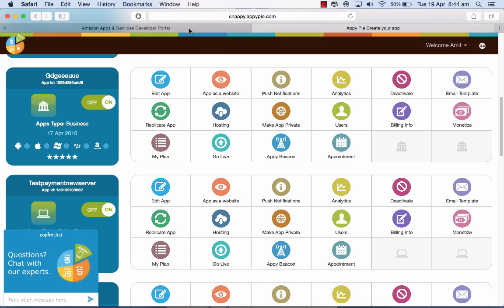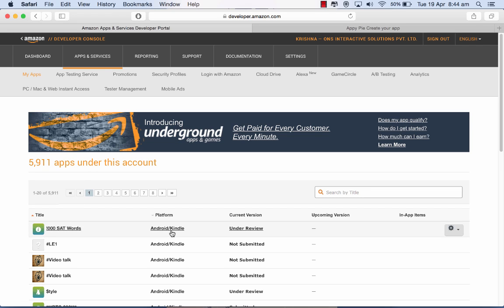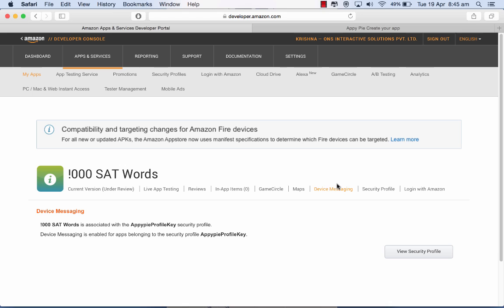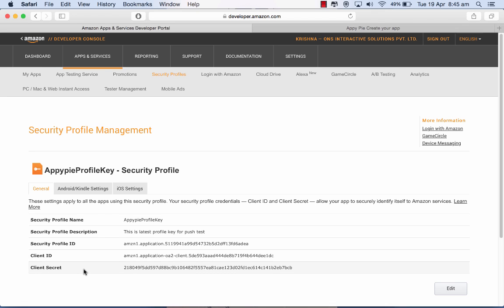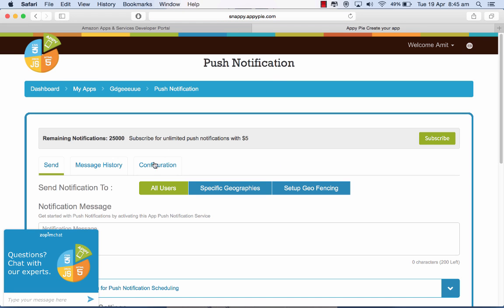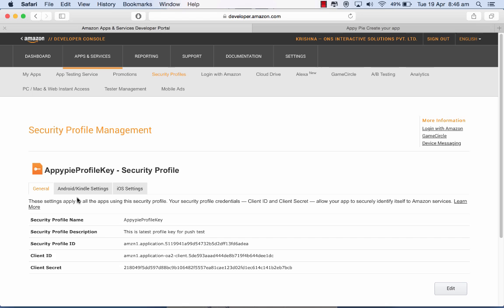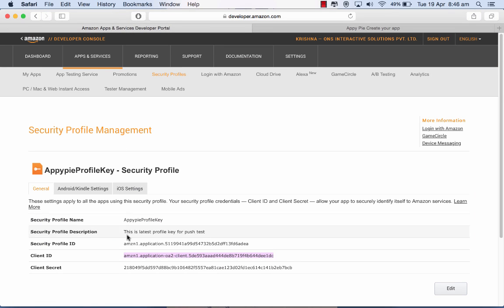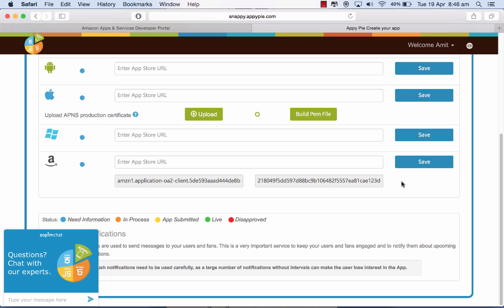How to enable push notifications for the kindle(Amazon) platform?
Learn how to create an Android or iPhone app in three simple steps, and learn enable push notifications for the kindle(Amazon) platform.